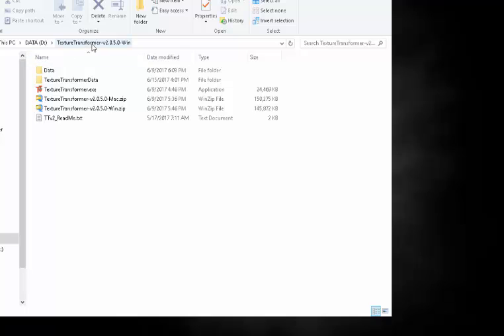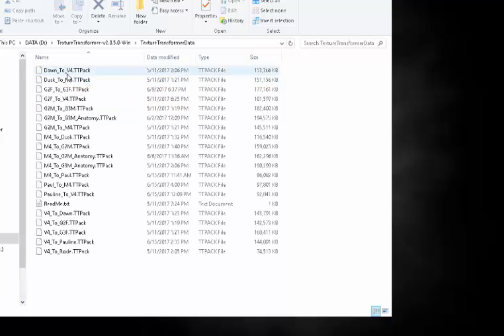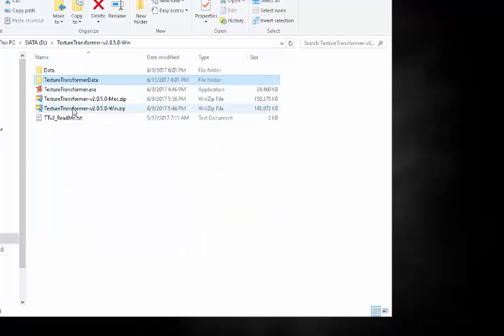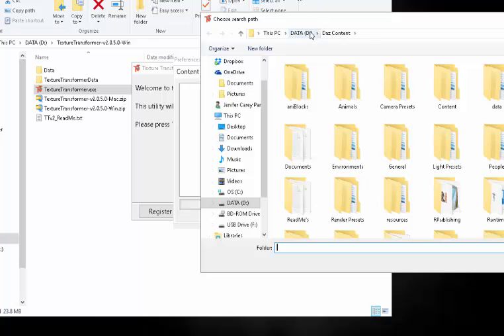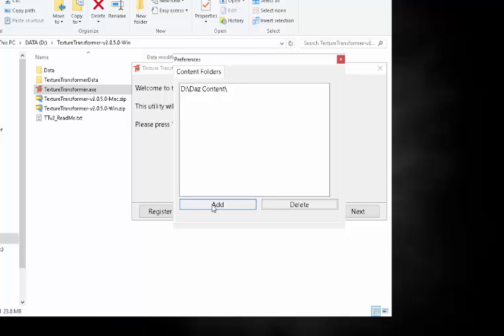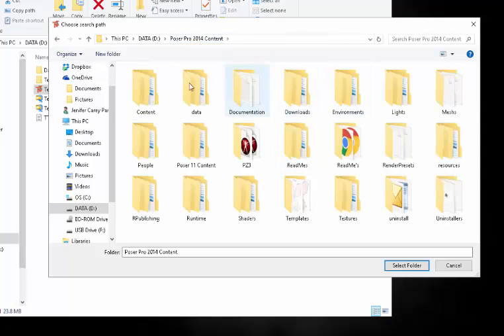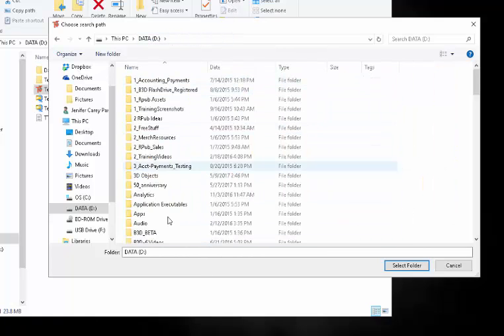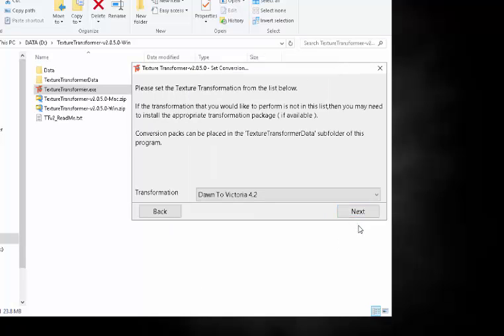TTv2 Settings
The Texture Transformation version 2 'Settings' are very important. The 'folder' selection should be at the highest/ top level for the runtime folder for Poser users, and people folder for Daz Studio. The figures that you are going to transform (to and from) should also reside in these top level folders.